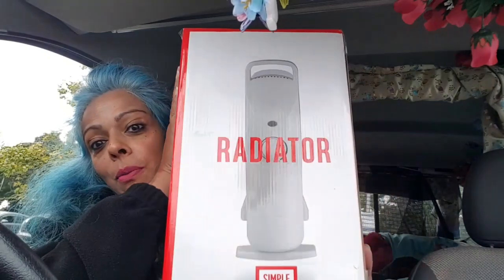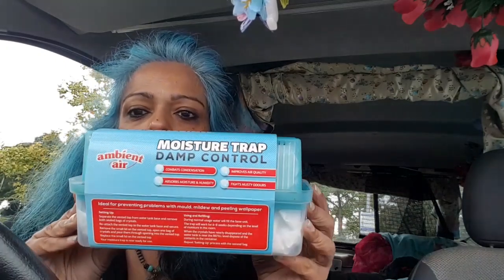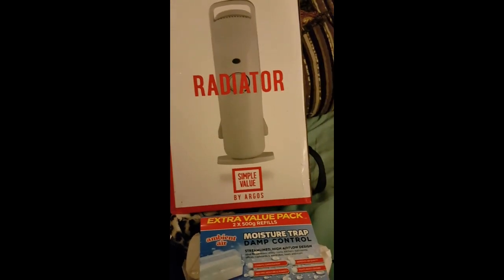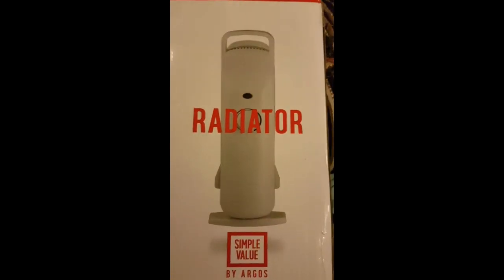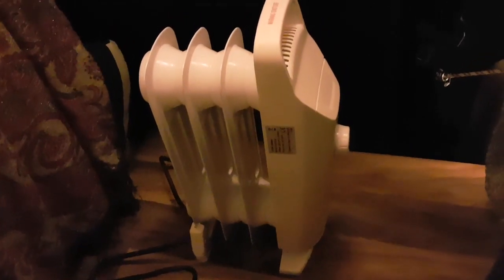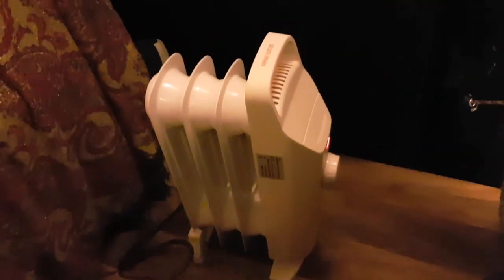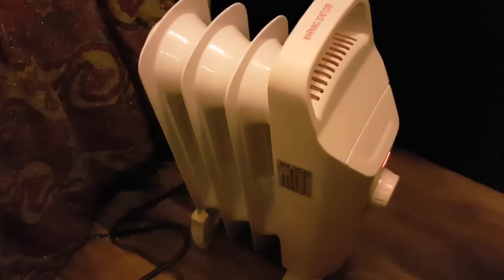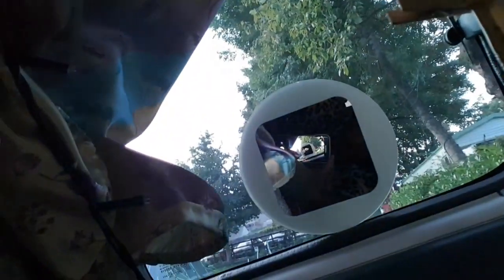Trying out an electric oil filled radiator in campervan.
I bought a oil filled radiator and wanted to test it out at a campsite to see how effective it was. Need an electric hookup for this.